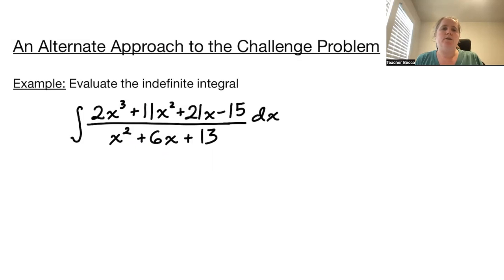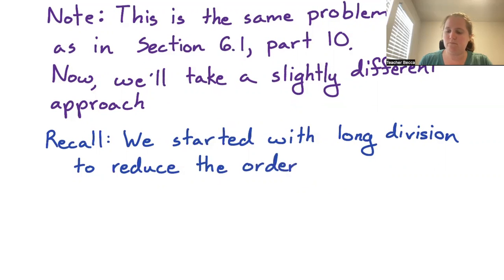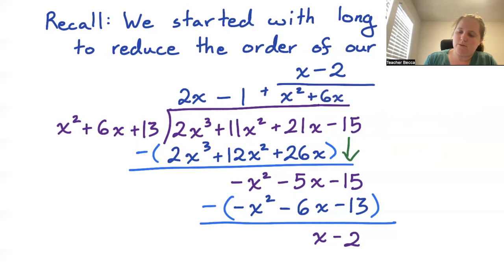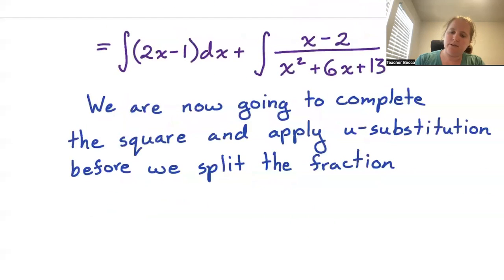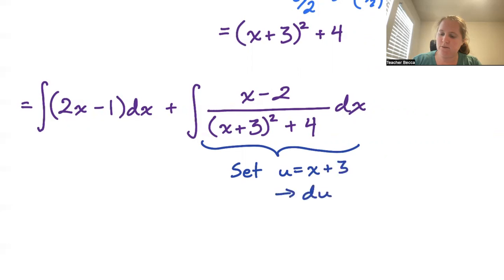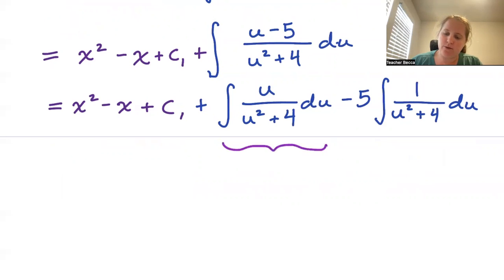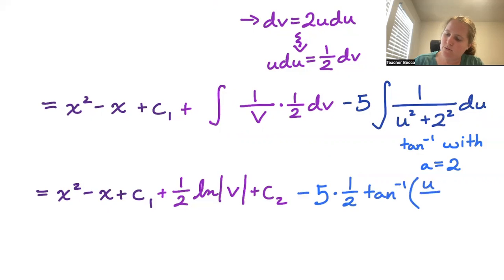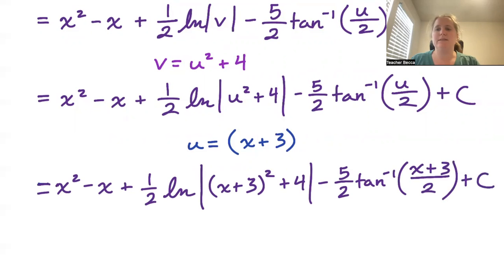Calculus 2, Section 6.1, part 10B: An Alternate Approach to the Challenge Problem